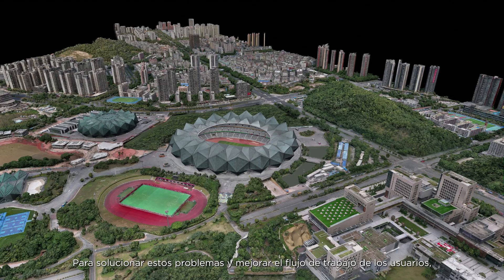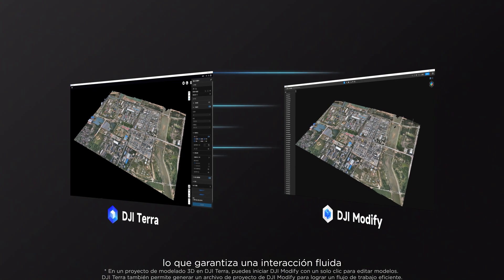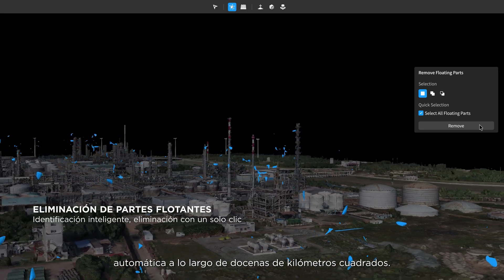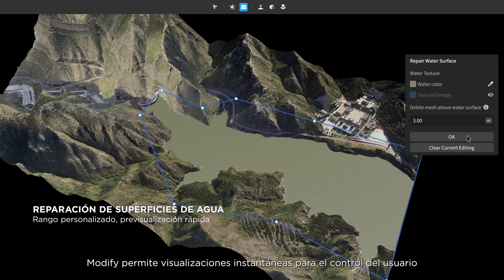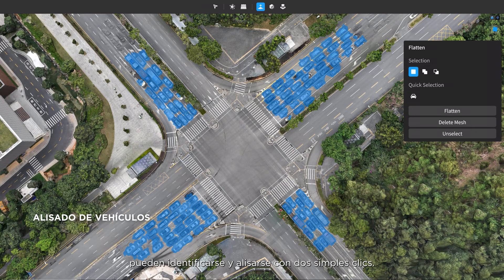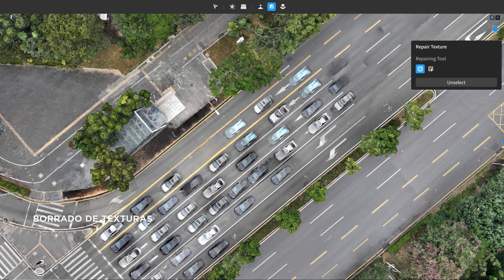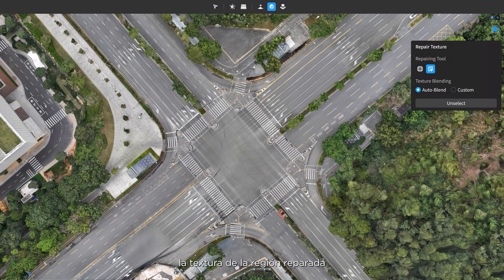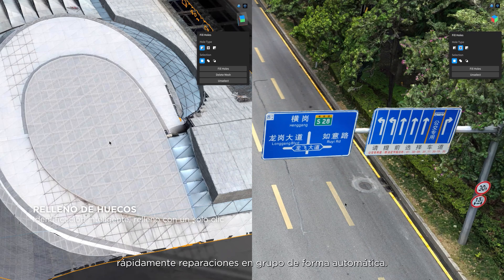DJI Modify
¡Explora el nuevo software de DJI!

DJI Modify es una nueva plataforma inteligente con la que podrás editar los modelos 3D obtenidos con DJI Terra, ofreciendo una solución integral, sencilla y eficiente para obtener modelos más representativos y atractivos que satisfagan las necesidades operativas en labores de inspección, emergencia, cartografía, entre otros.

Con DJI Modify tendrás:
⨮ Eficiente flujo de trabajo entre DJI Terra y DJI Modify
⨮ Interacción optimizada para una correcta edición
⨮ Reconocimiento inteligente de modelos
⨮ Reparación automática y en grupo de superficies texturizadas
⨮ Uso compartido en la nube